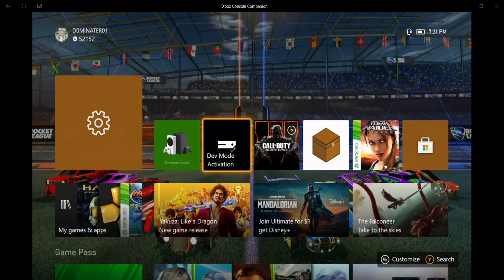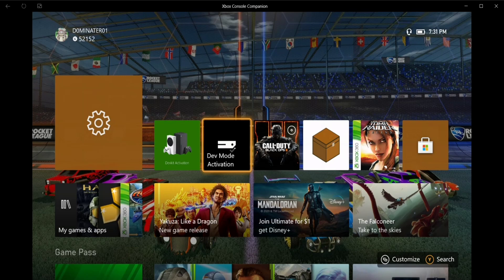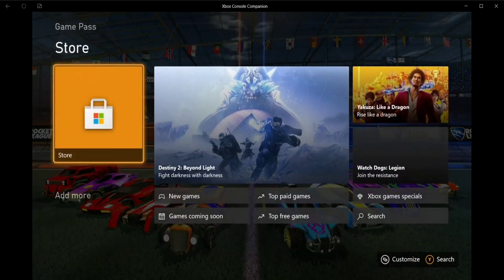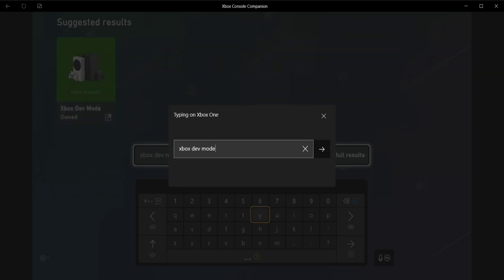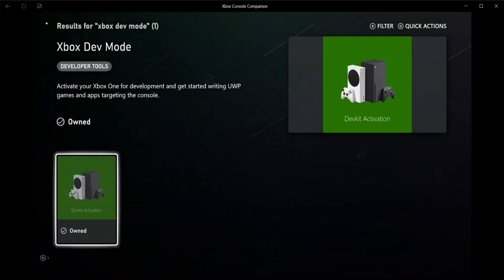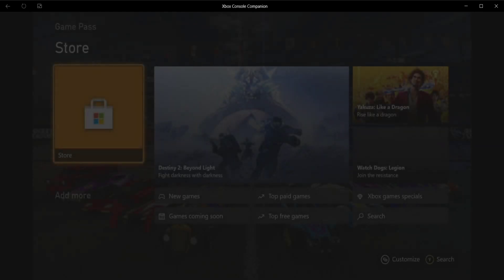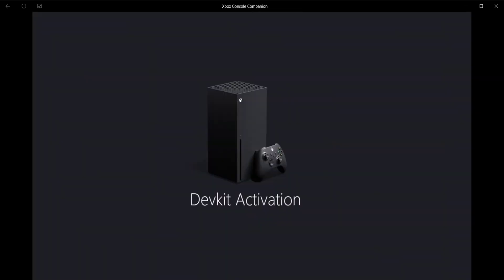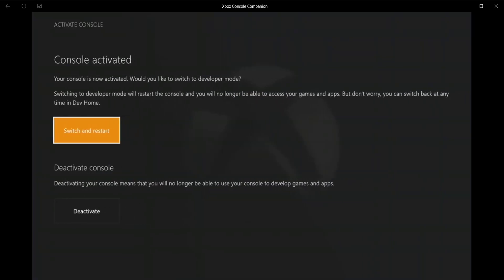(Xbox One/Series) New Dev Mode Activation App